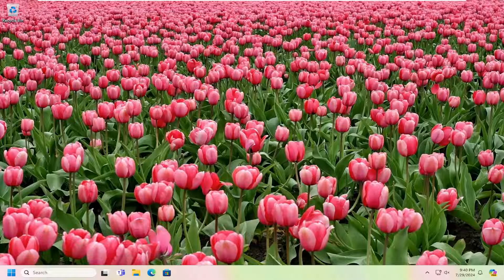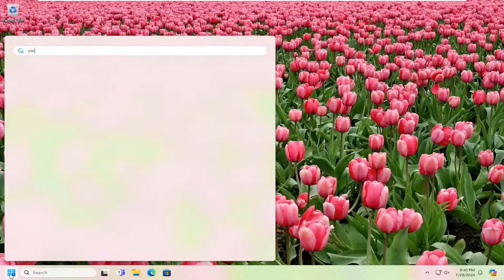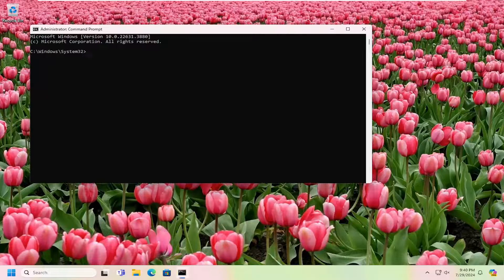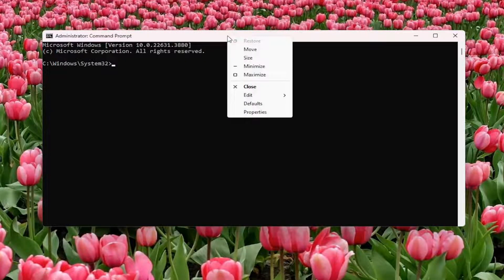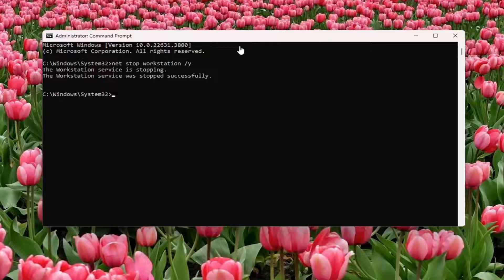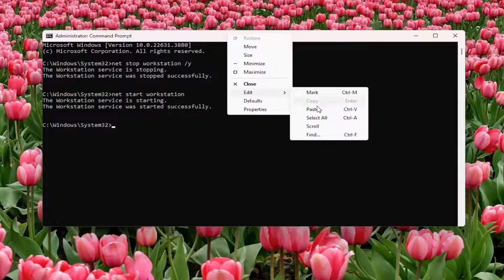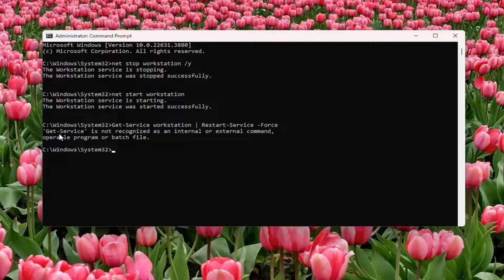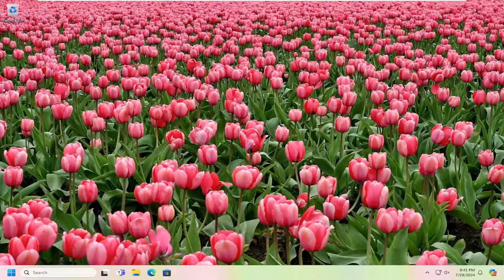Multiple Connections to a Server or Shared Resource by the Same User [FIX]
Commands Used:
net stop workstation /y

net start workstation

Get-Service workstation | Restart-Service -Force

Multiple Connections to a Server or Shared Resource by the Same User" is an issue that arises in network environments when a single user establishes more than one connection to the same server or shared resource.

Issues addressed in this tutorial:
multiple connections to a server
multiple connections to a server or shared resource
microsoft windows network multiple connections to a server